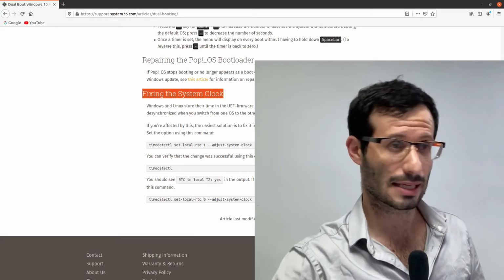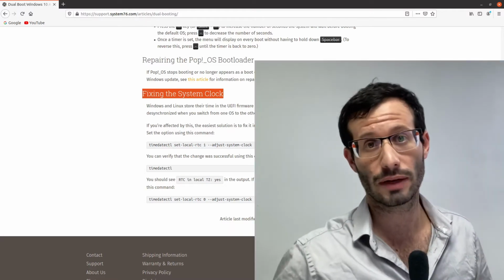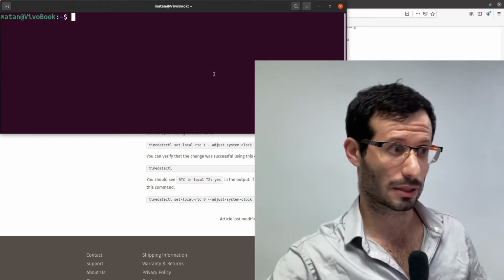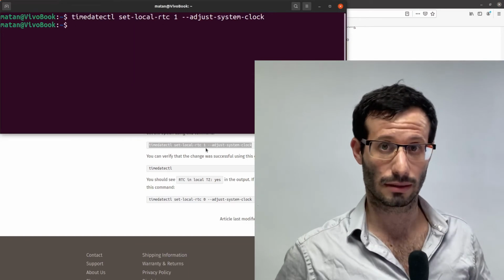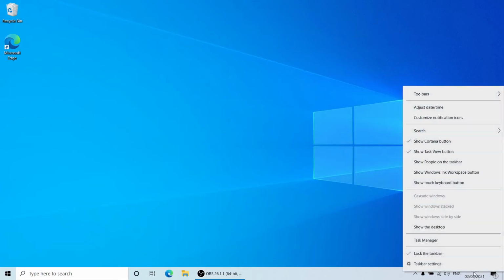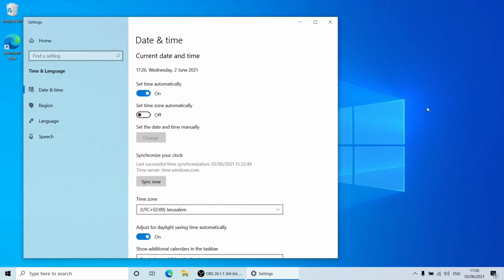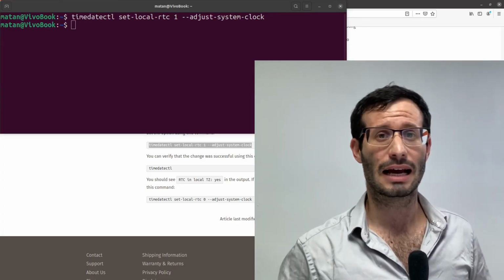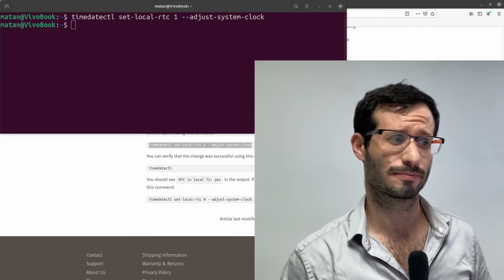Windows shows wrong time after dual boot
Fix the system clock after Linux installation in dual boot